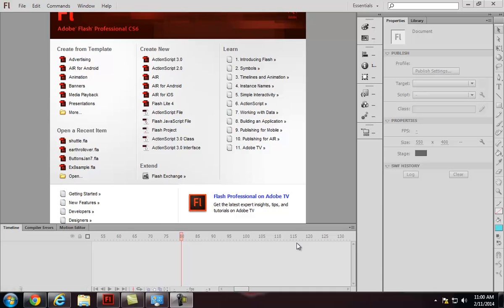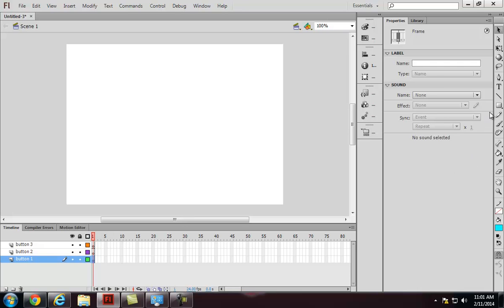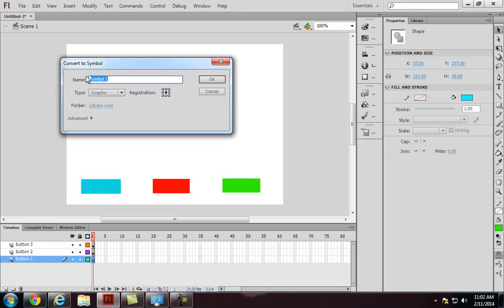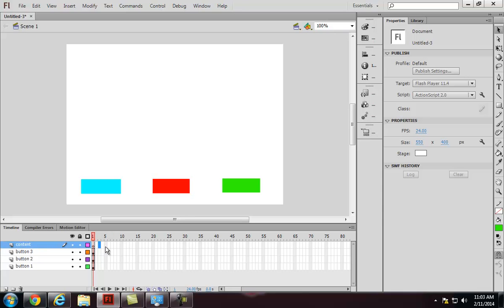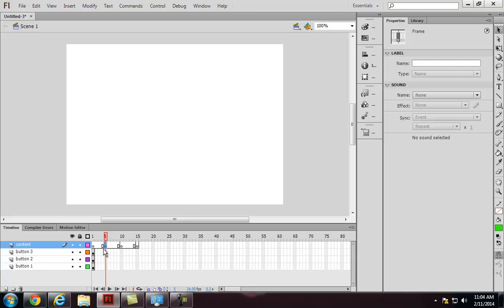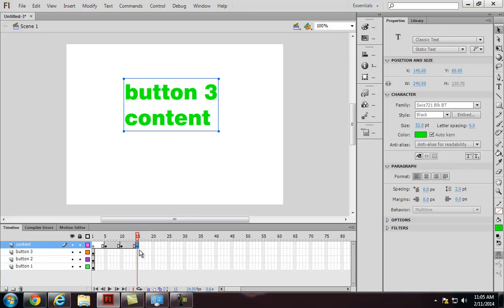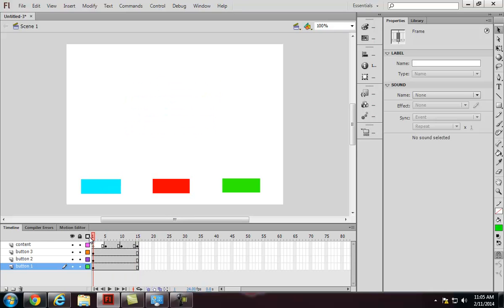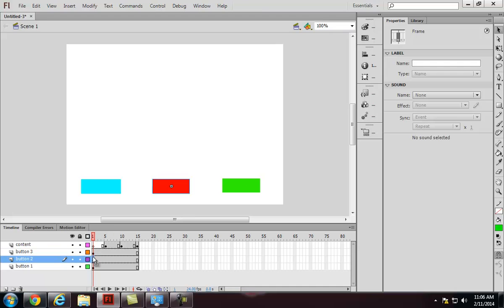Flash 2 Programming Buttons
This tutorial will show you how to program buttons with action script 2.0.